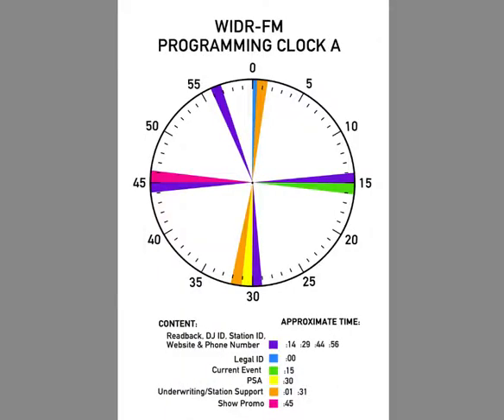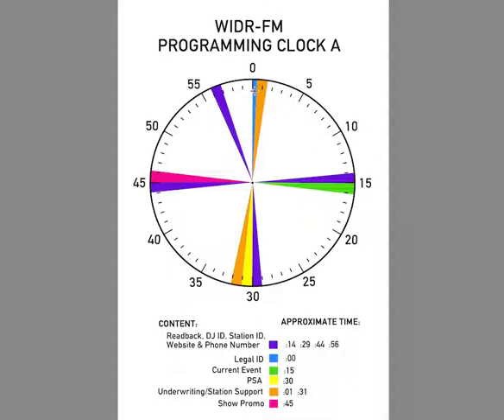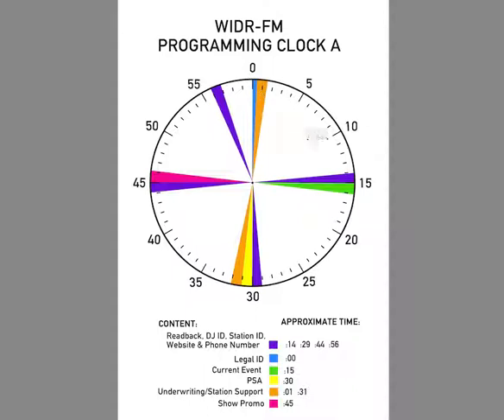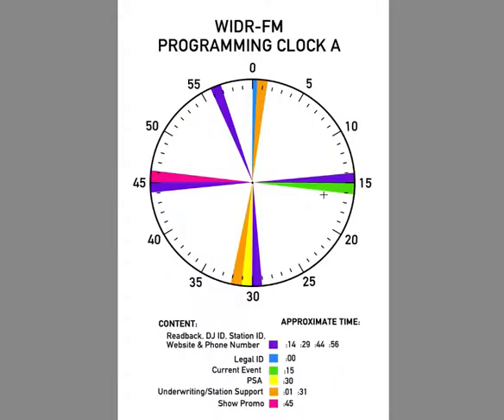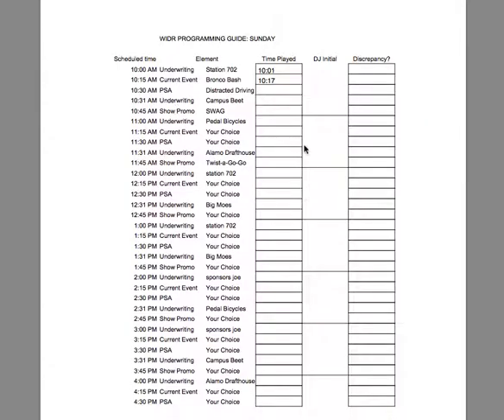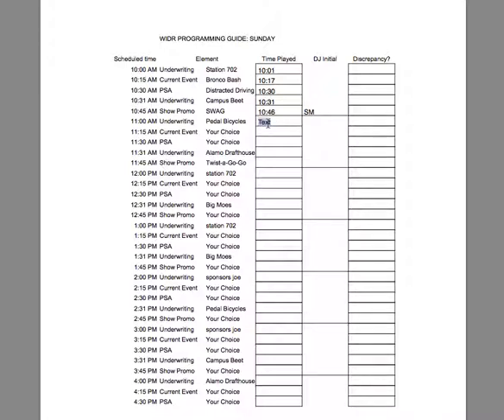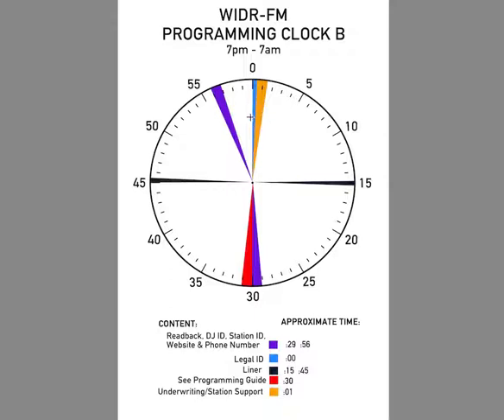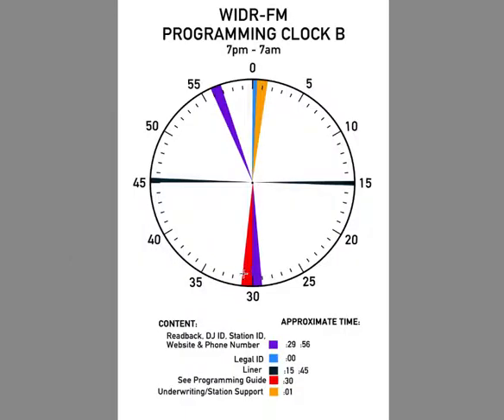Programming Clock/Guide Tutorial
WIDR Programming Guide and Clocks